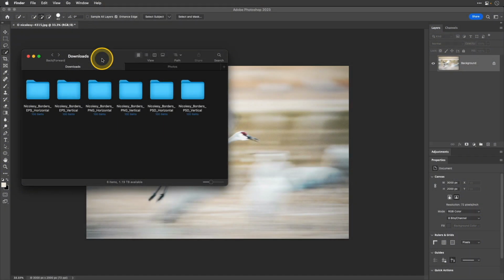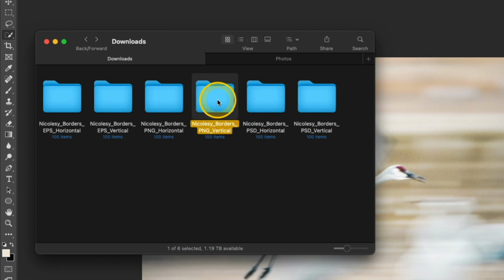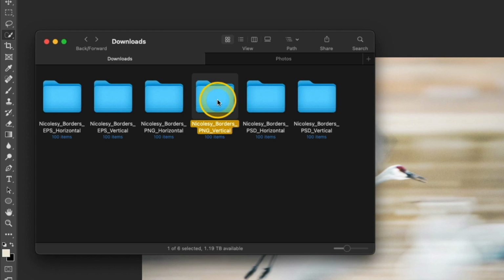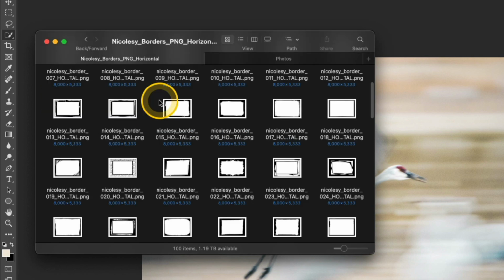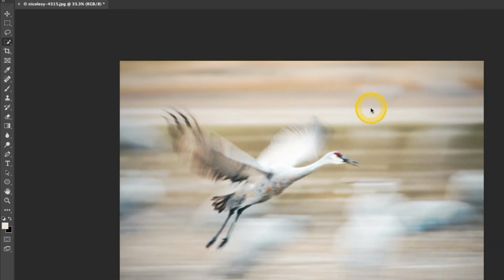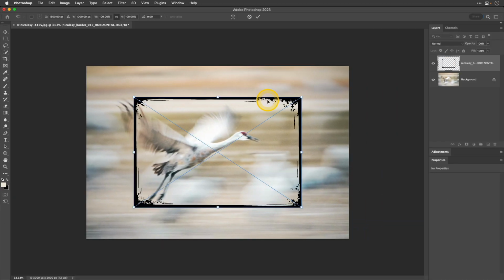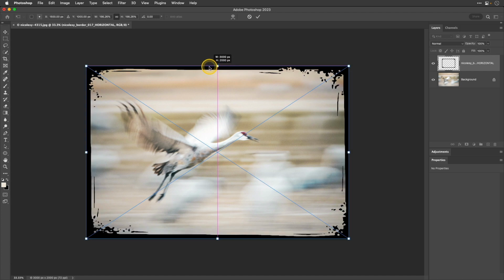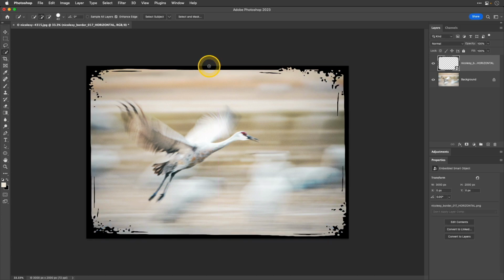How to use the PNG files